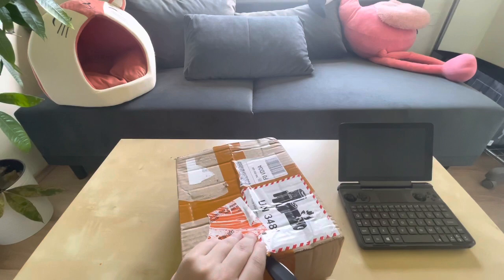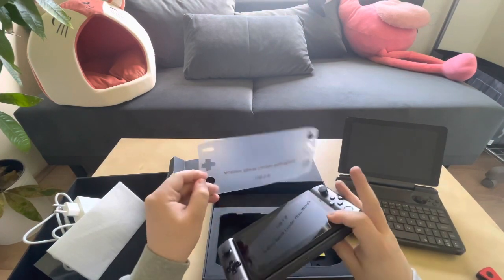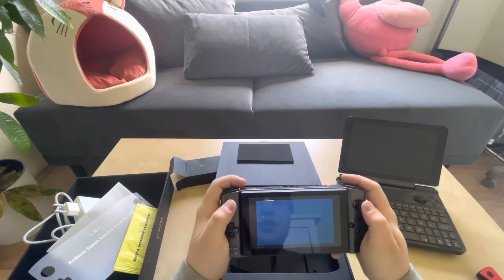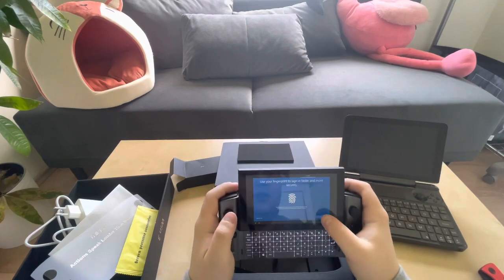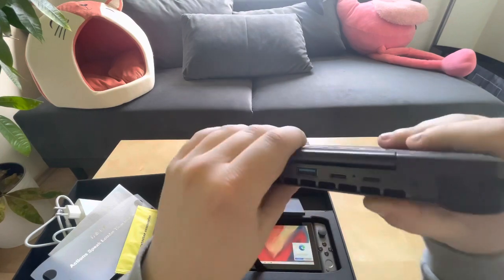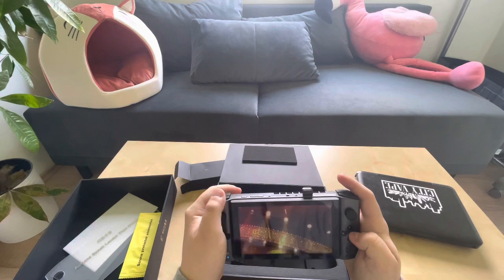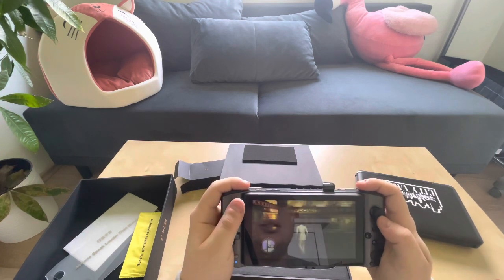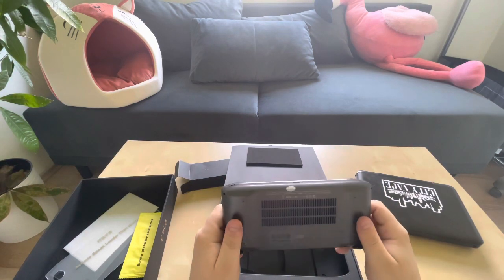GPD Win 3 Unboxing and first impressions of a consumer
If you guys have any ideas/wishes on what you want to see from this device, please leave these suggestions in the comments.